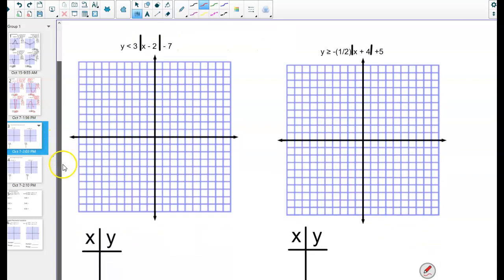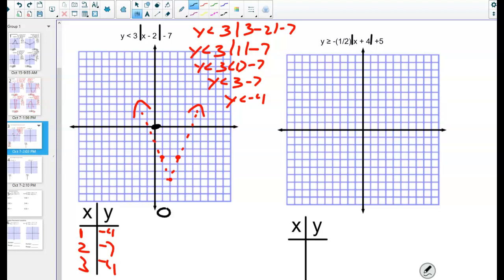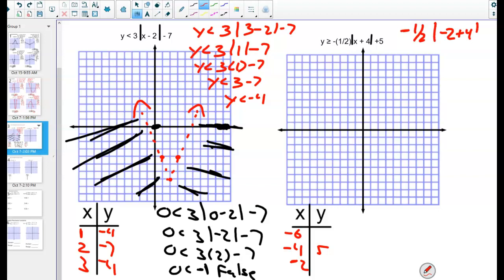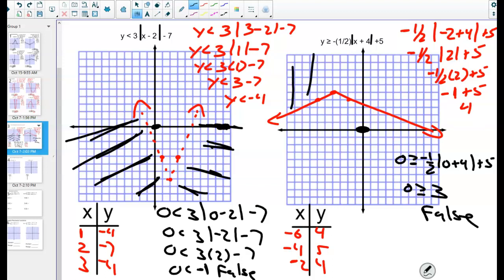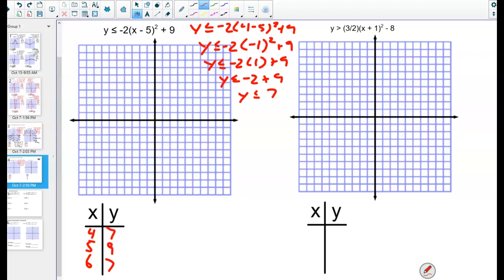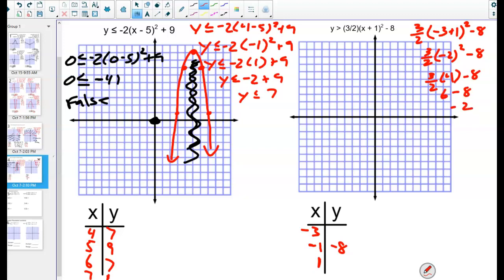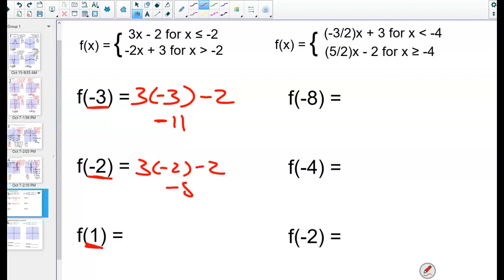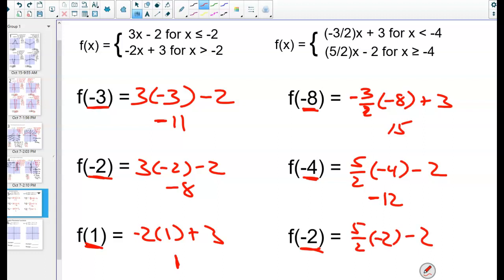graphing absolute value and parabola inequalities